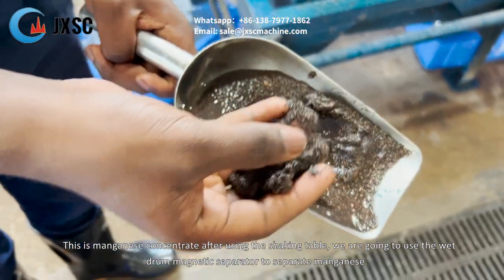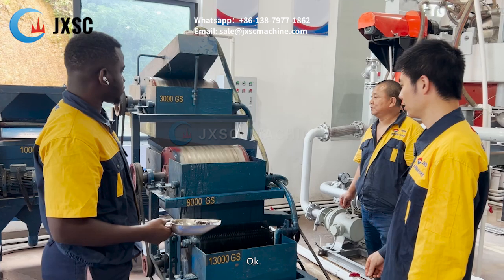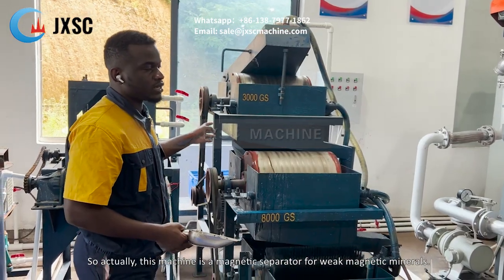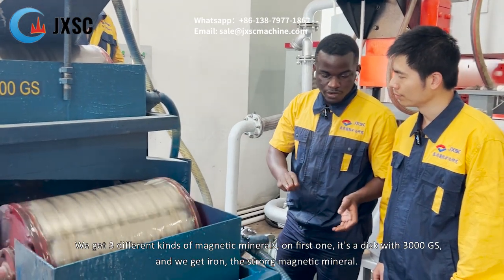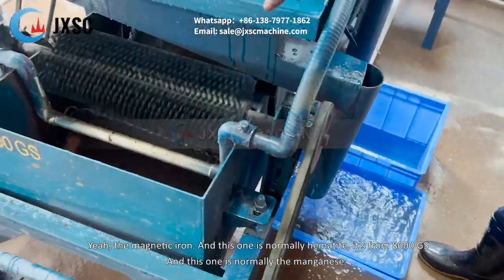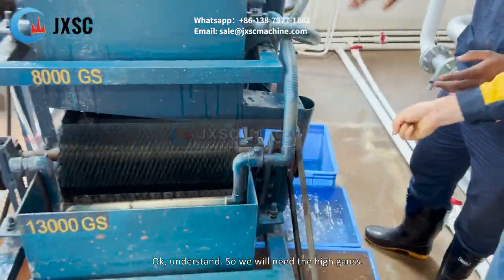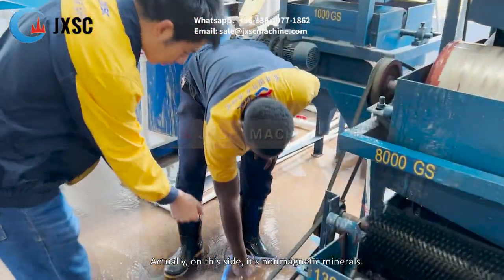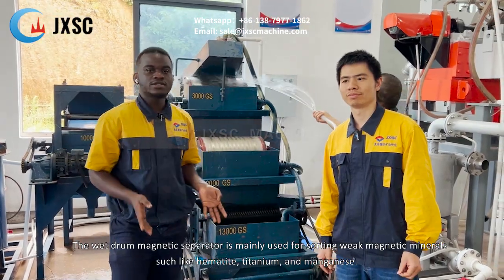Manganese ore separation operation with a high gradient magnetic separator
High gradient magnetic separator is especially suitable for weak magnetic mineral separation.
【Contact JXSC to get details and price】